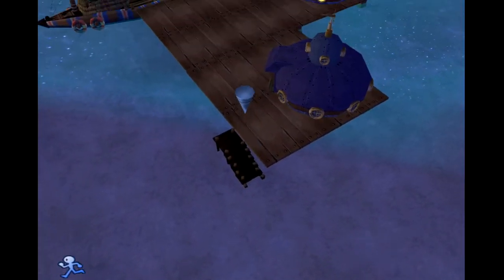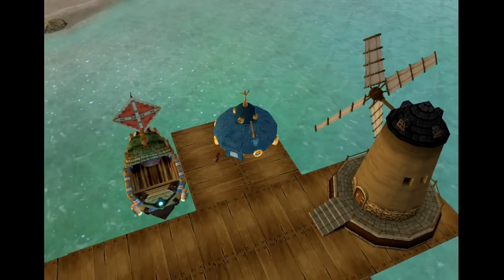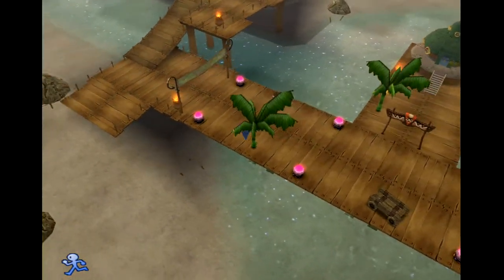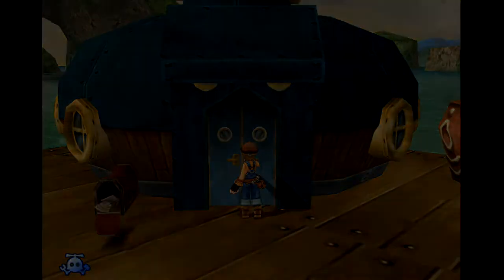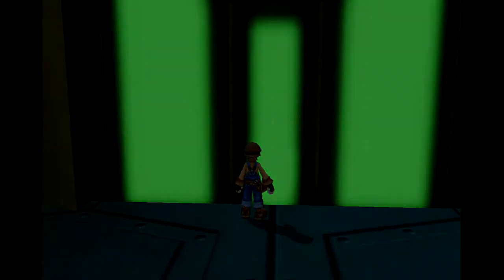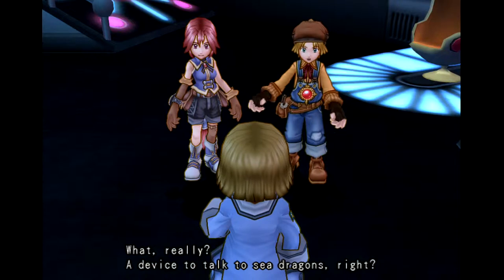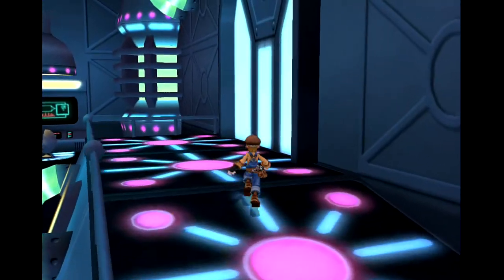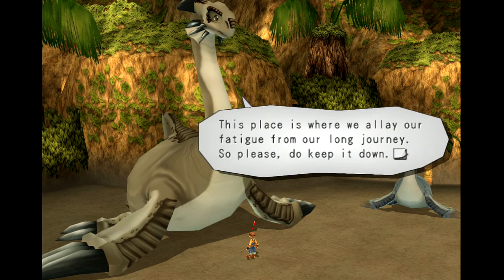Dark Chronicle - Episode 73 - Time Warp